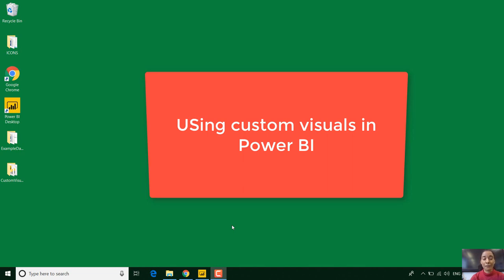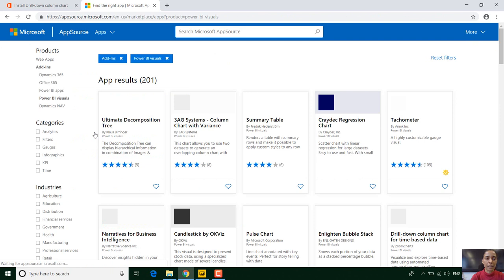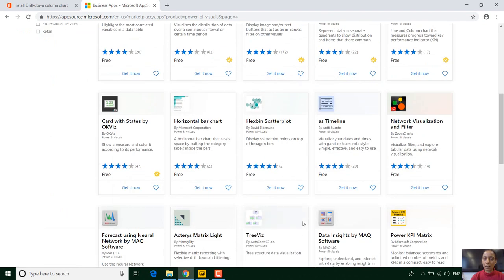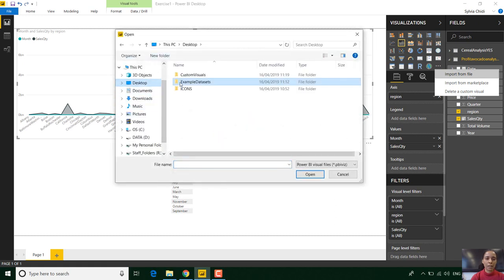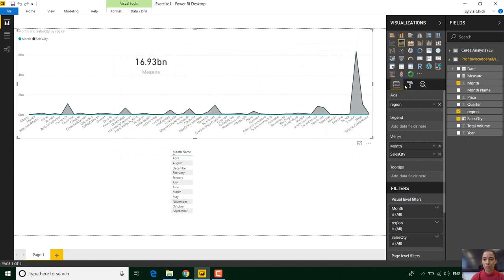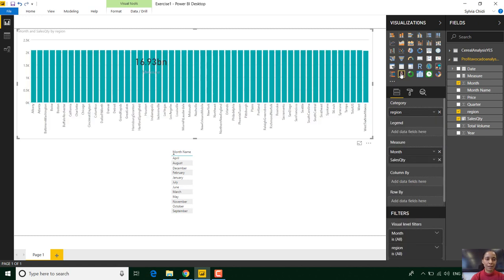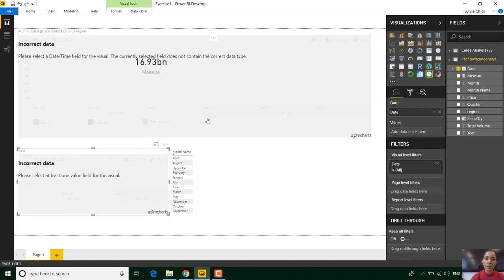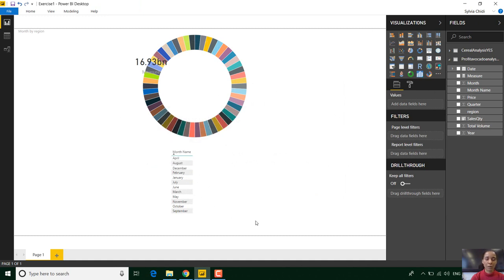Lesson 5 - Using custom visuals in Power BI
By Lovina Sylvia Chidi
MCSA Power BI